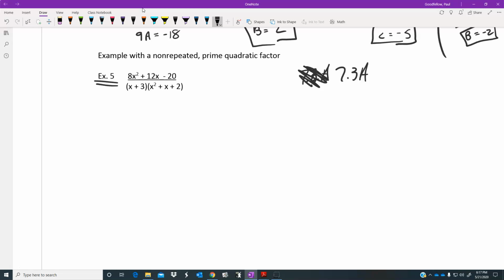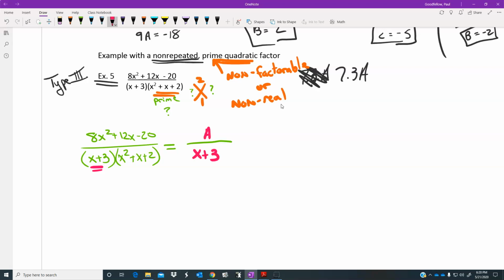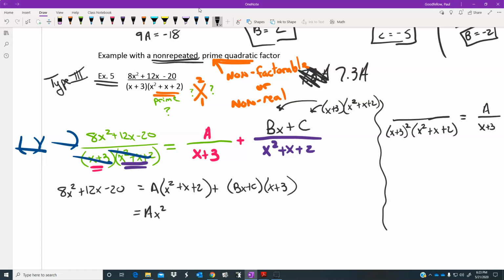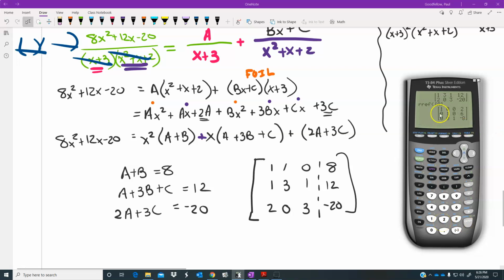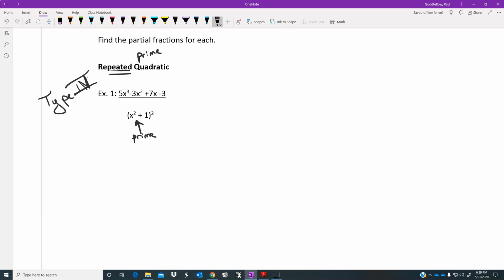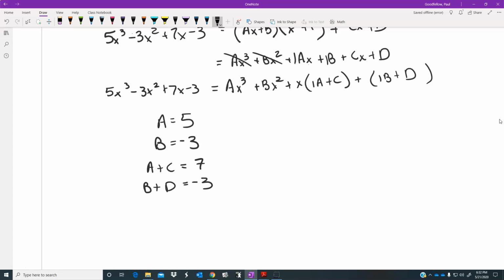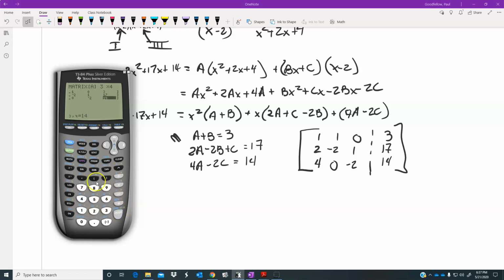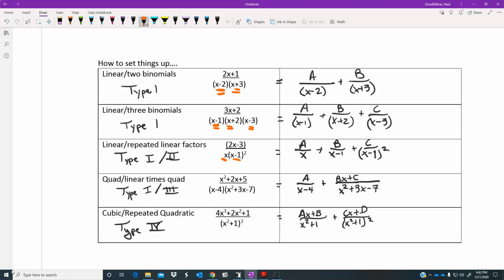7.3A---Partial Fractions Part 2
Partial Fraction Decomposition Part 2---Type 3 and Type 4  (Repeaters and Nonlinear)